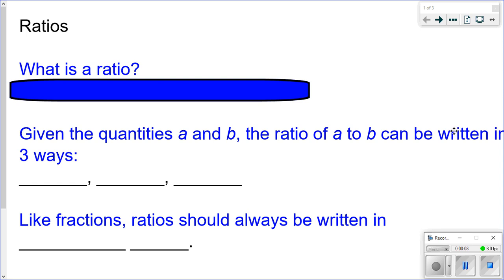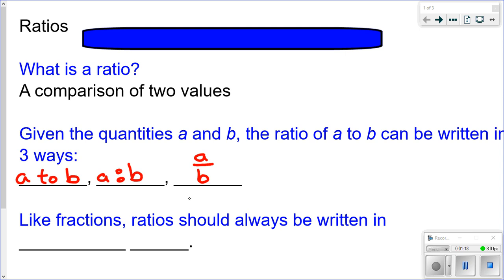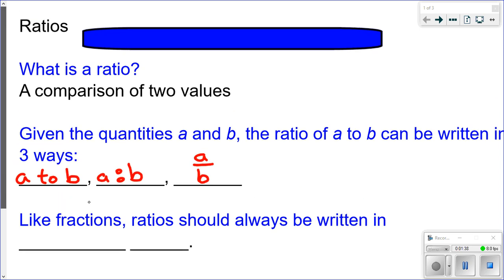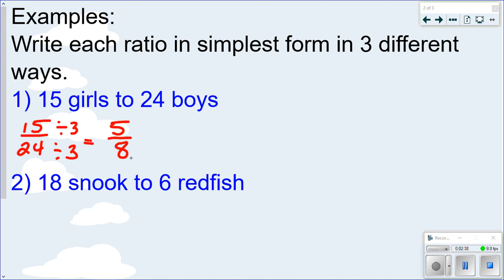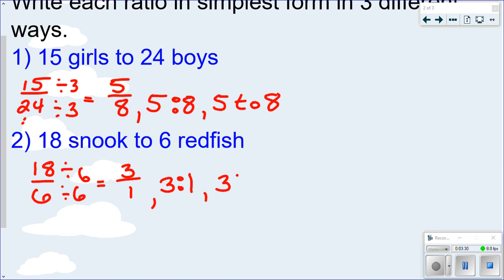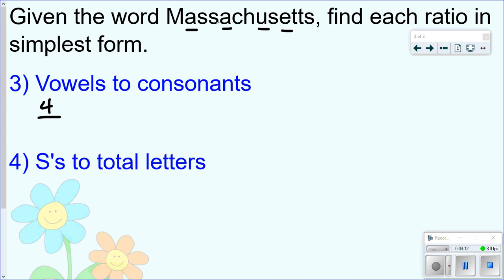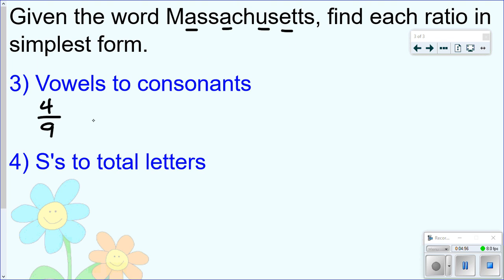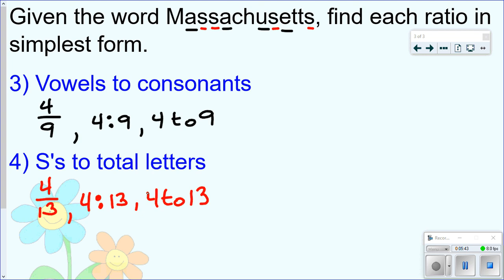An Introduction To Ratios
This video is an introduction to Ratios.